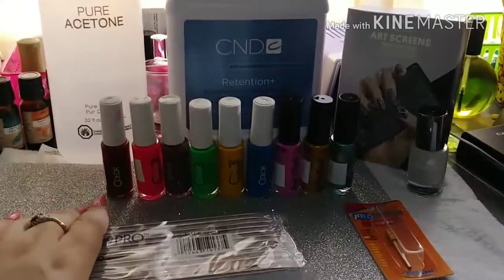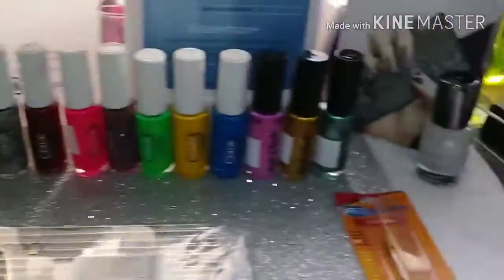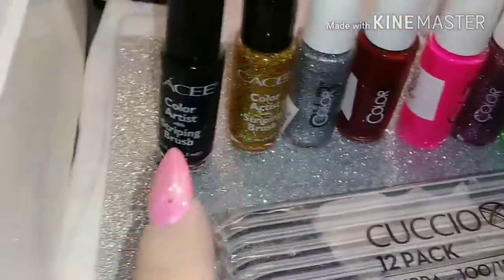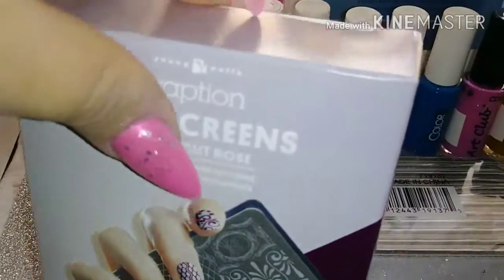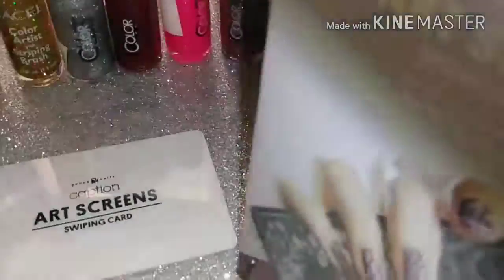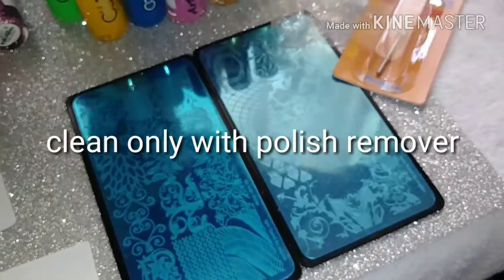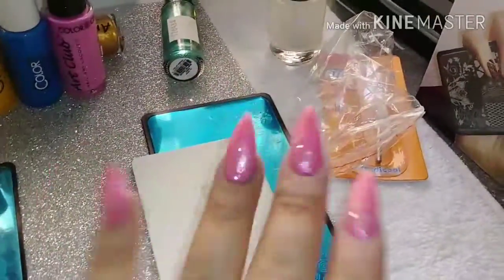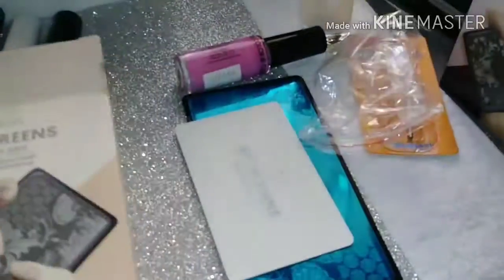Nail haul +Storytime.stamping plate theif!!!